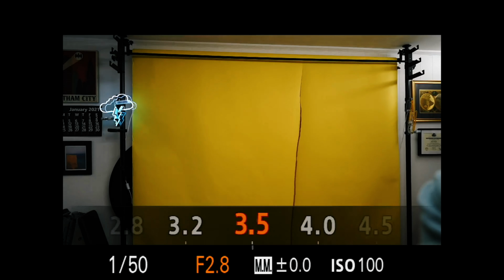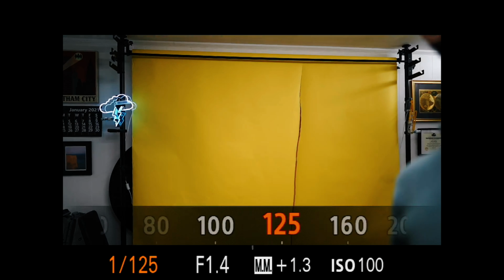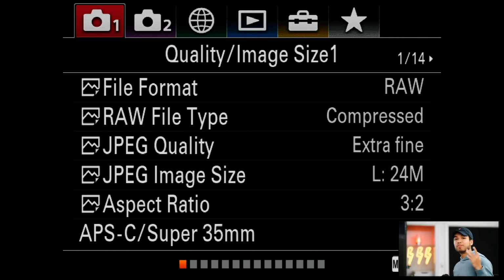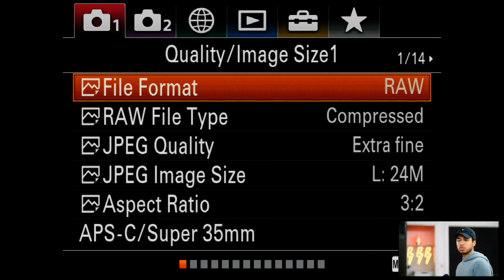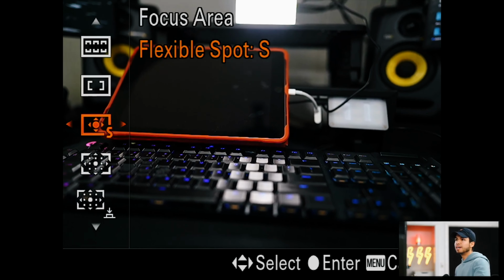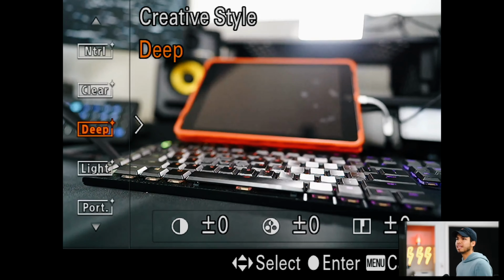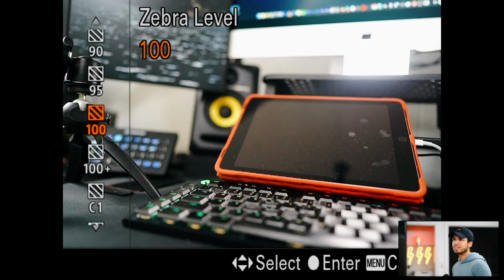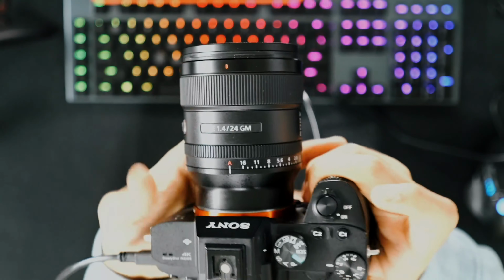3 Camera Settings Tips! Know Everything about your Camera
Do You REALLY know your camera? 3 tips and settings you HAVE TO USE

Many photographers don't spend enough time learning everything their camera can do. So in this video, I take you through my approach for understanding what's important, and how everything is mostly connected to give you an awesome tool to capture photos.

Also, check out to get inspired by other people's beautiful content or create something of your own with all the amazing content that is shared!